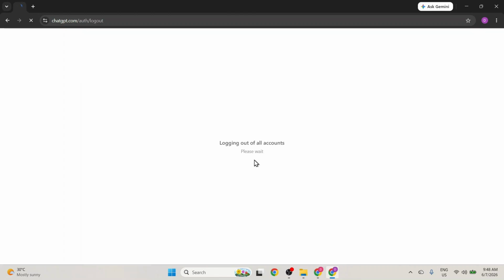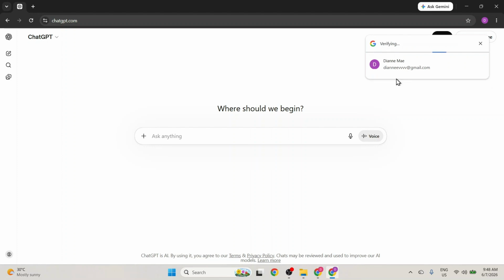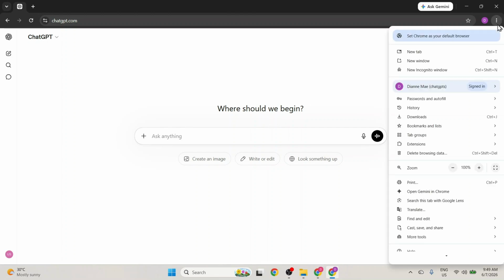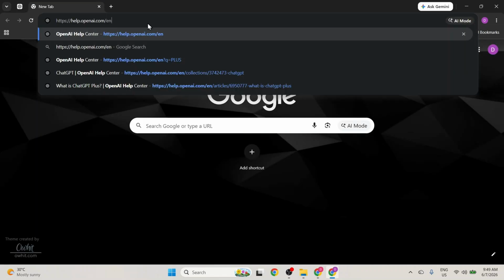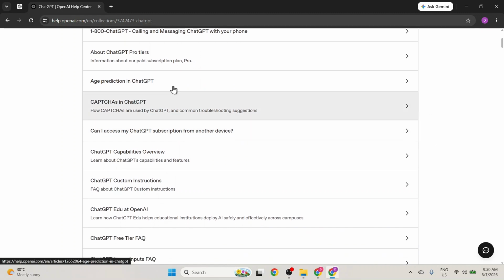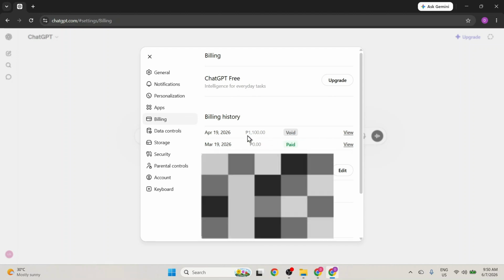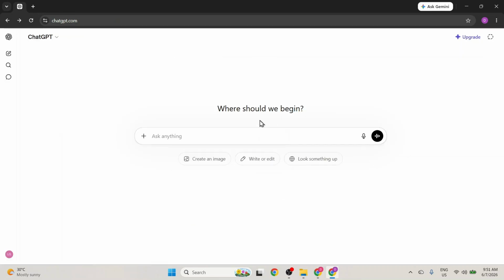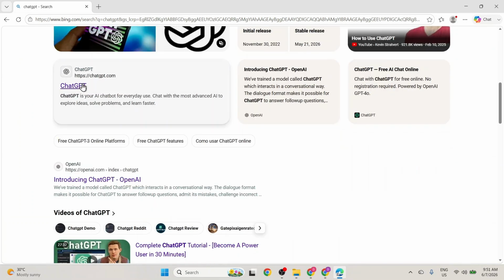How to fix ChatGPT Plus issue